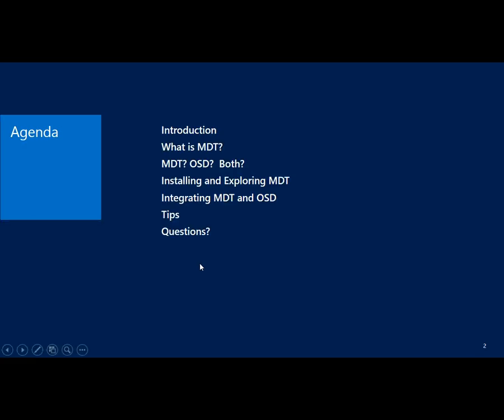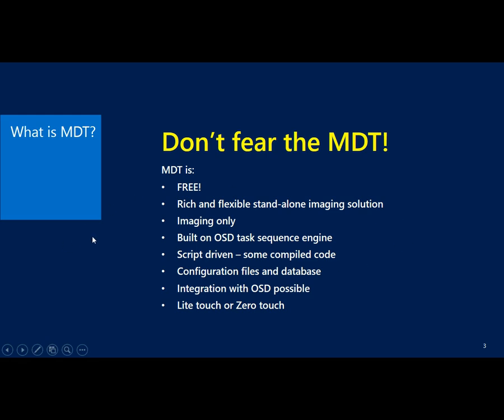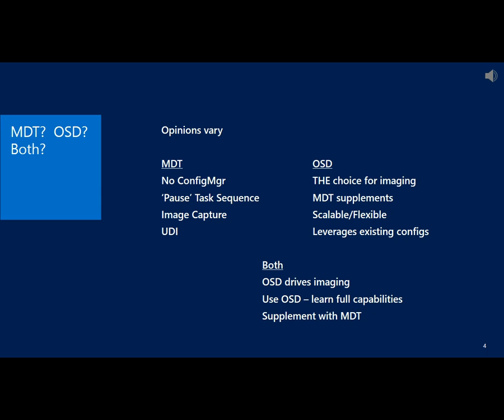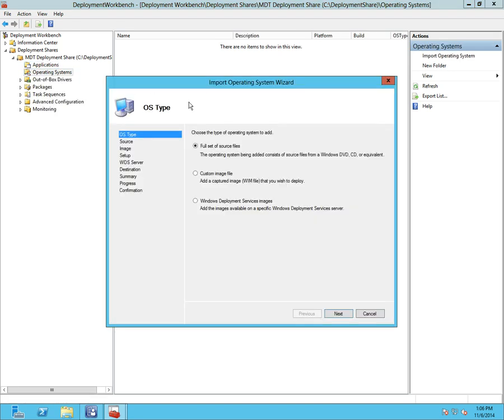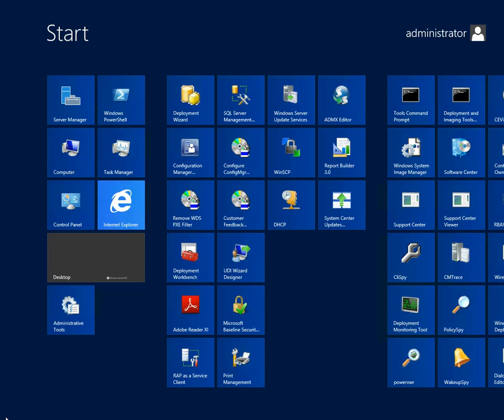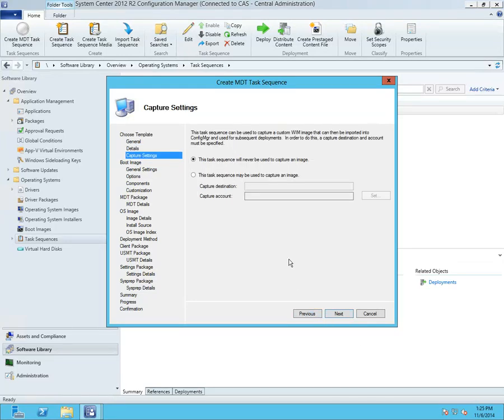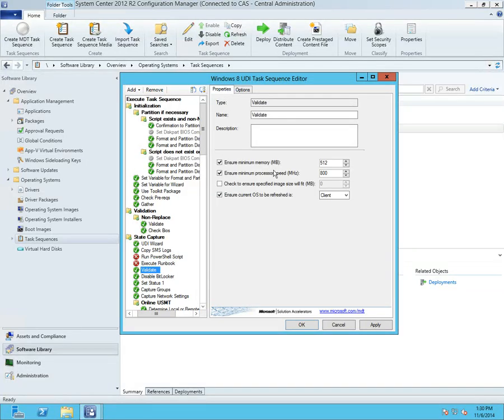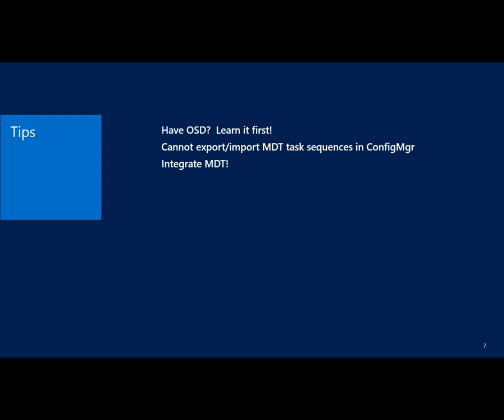ConfigMgr 2012 Operating System Deployment Part XI MDT Integration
This session is part XI of an ongoing series focusing on Operating System Deployment in Configuration Manager 2012.  This session is an overview of the Microsoft Deployment Toolkit comparing it's use standalone and integrated with Configuration Manager 2012.  Demonstrations include the Microsoft Deployment Toolkit UDI wizard, a discussion of the elements added with Microsoft Deployment Toolkit is integrated with Configuration Manager 2012 and more.